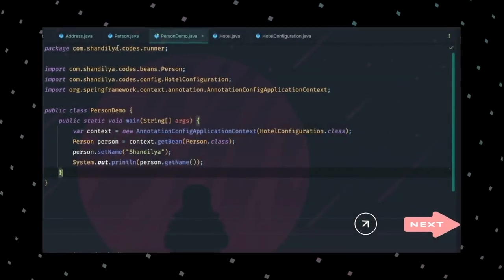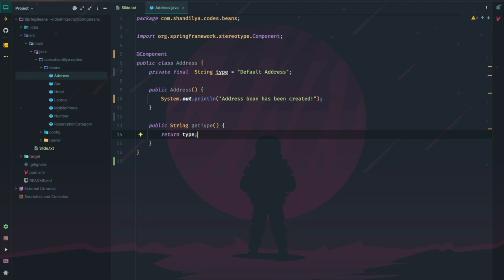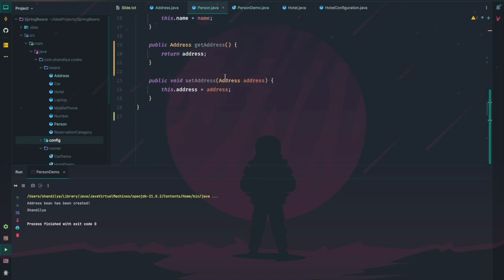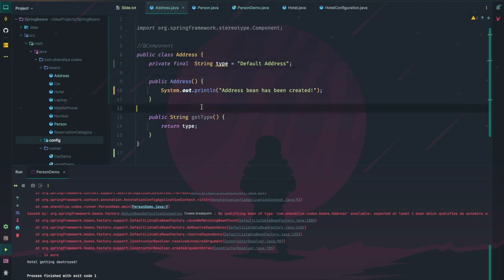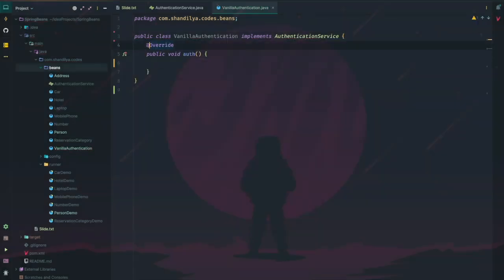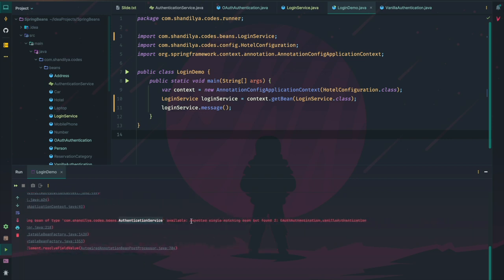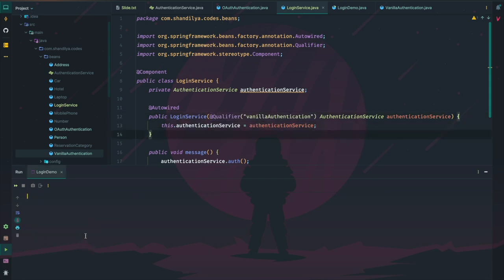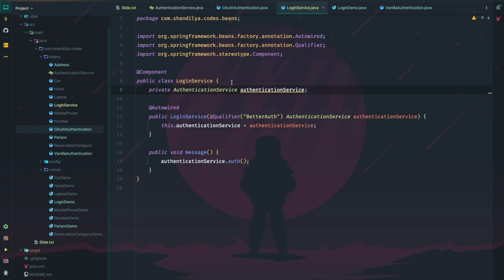What Is Autowiring In Spring Framework | Explained In Depth With Code Examples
In this video we learn about "What Is Autowiring In Spring Framework | Explained In Depth With Code Examples".